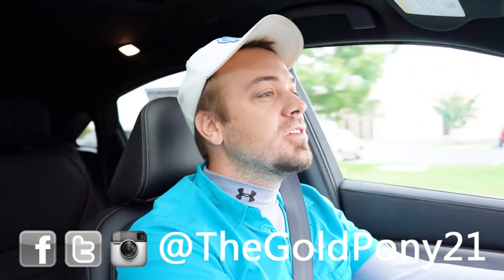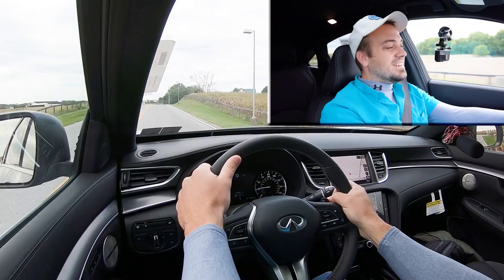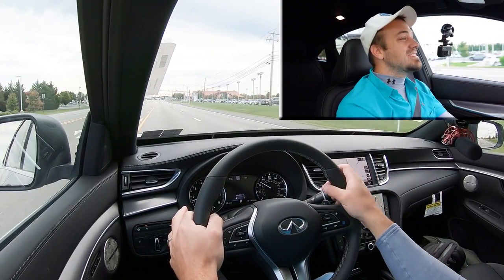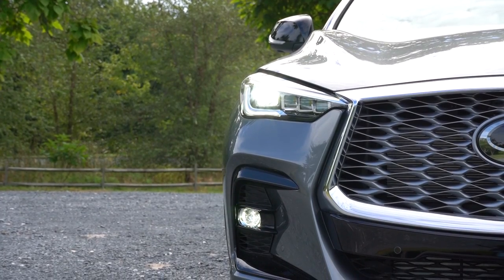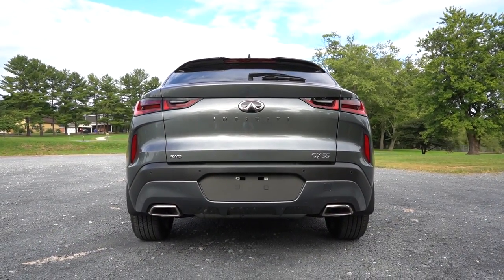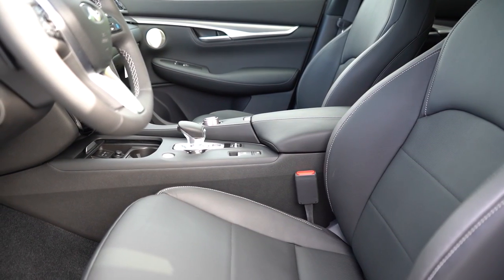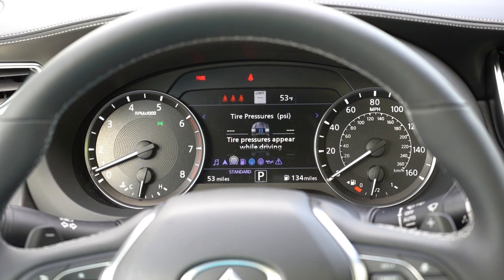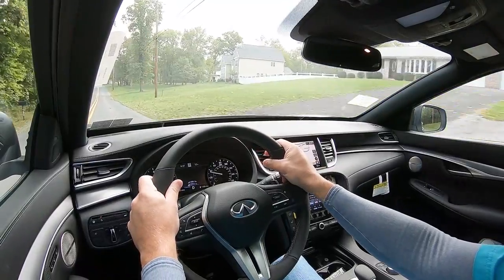2023 Infiniti QX55 Review | NOW with 3 Years of FREE Maintenance & NEW Safety!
In this video I'll go for a test drive & completely review the NEW 2023 Infiniti QX55! I'll test out acceleration, braking, steering feel, cargo space, rear legroom, sound system, exhaust clip & much more!

Big thanks to Faulkner Infiniti in Mechanicsburg, PA for allowing me to check out the NEW 2023 Infiniti QX55! For more information on their inventory please feel free to visit their website below!